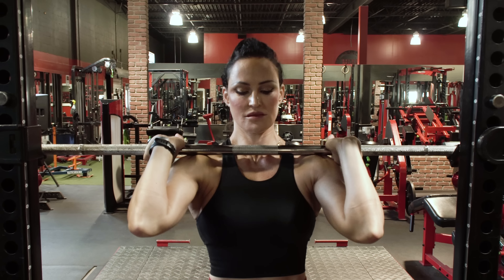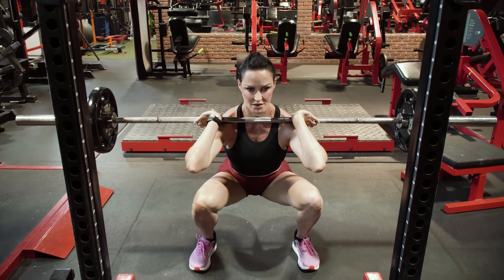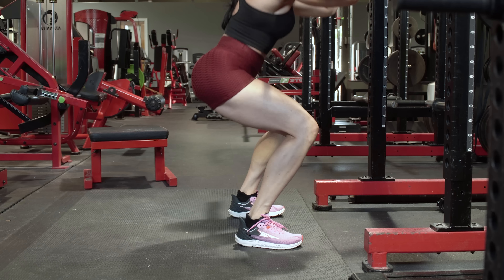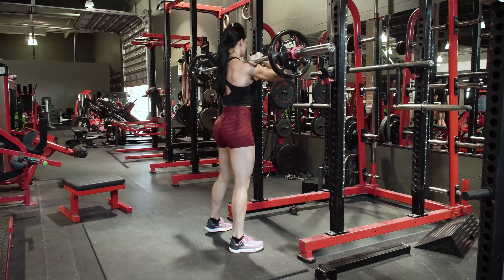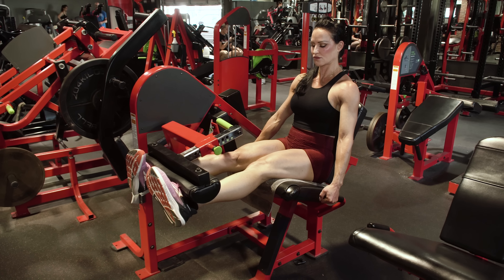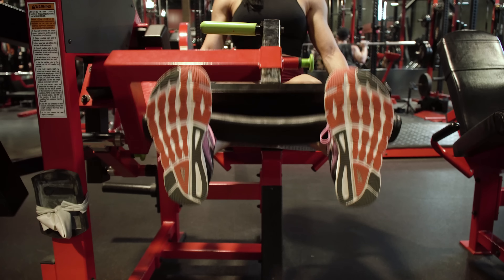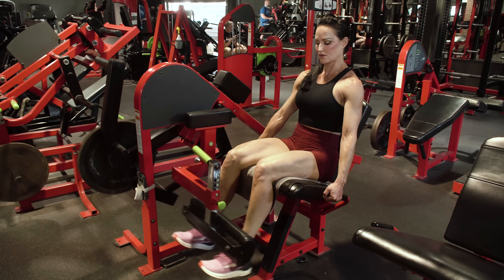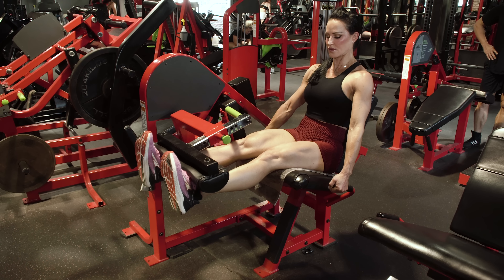Top Quad Exercises | Quad Sweep Workout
I get the question often about what types of exercises and what set and rep range is best for quads. When it comes to building beautiful quads, you need a combination of big, compound movements, and isolation movements. The compound movements will typically be heavier and performed with lower reps, and this can help train fast-twitch muscles and can help add size to the quads/legs. The isolation movements will typically be lighter and performed with higher reps. These "icing on the cake" exercises can help to add shape to the quads. They'll also allow to really hone in on a specific area of the quad, so you can preferentially grow that area.

Some other factors to think about are body position and weight distribution. When working the posterior chain (glutes, hamstrings, lower back), pushing your weight through your heels can aid in activation of these muscles. The opposite is true: by actively pushing your weight through the ball of the foot, or even through the toes, you'll probably feel the quads activate more. Experiment with upper body positioning. Sometimes you'll feel your quads fire more when your upper body is a bit more upright.

In today's video, we'll go through my favorite quad-building exercises. I've out them into a workout for you, which can be found below:

Quad Sweep Workout
1. Front squat
2. Heel-elevated hack
3. Landmine hack
4. Leg extension
5. Reverse Nordic curl

If there's something specific that you'd like to see in upcoming videos, please let me know!

The Foundation to Fit - Get Lean & Get Strong.
This is your resource for getting fit and staying fit.